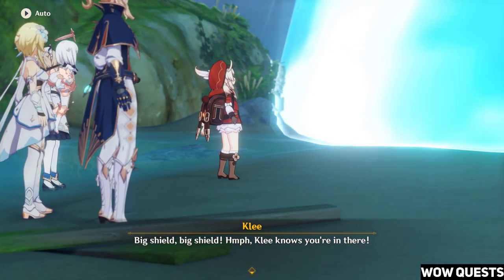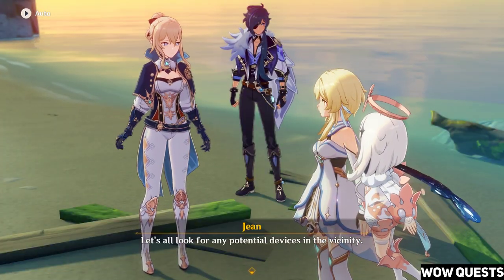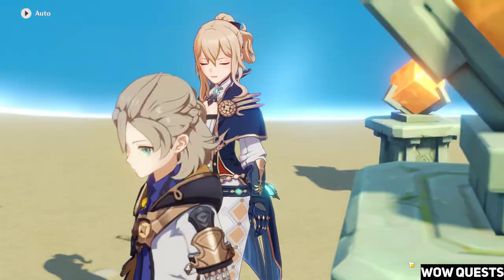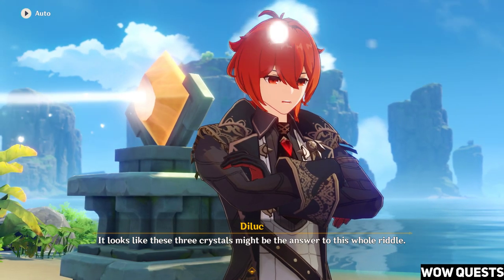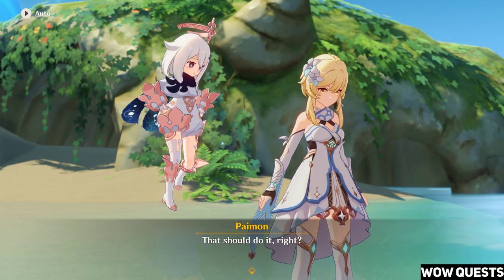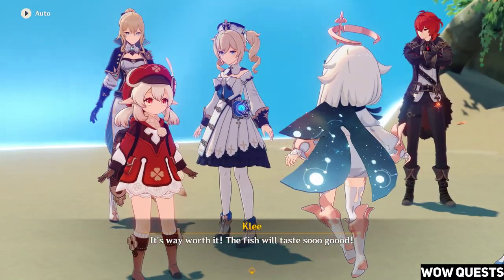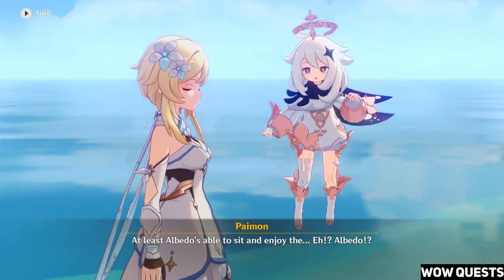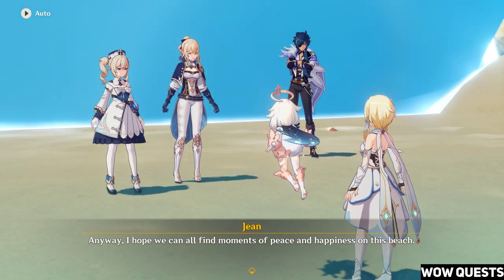Giant Water Bubble Shield Barrier Puzzle Genshin Impact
Giant Water Bubble Shield Barrier Puzzle Genshin Impact. How to solve Giant Bubble Barrier Puzzle in Genshin Impact quest. You can see Genshin Impact Archipelago Water Bubble Shield Puzzle quest following this video guide. Genshin Impact is a free-to-play action role-playing game developed by miHoYo.